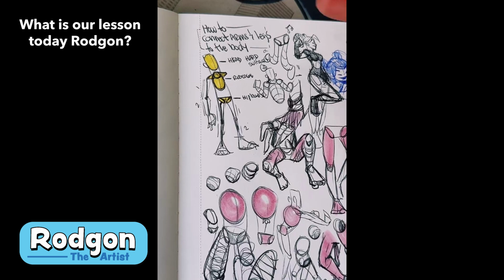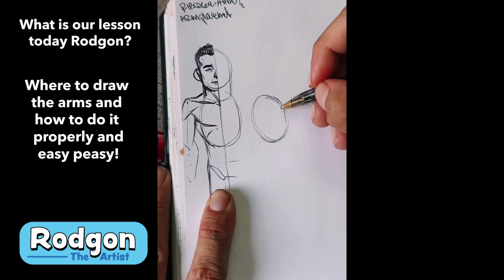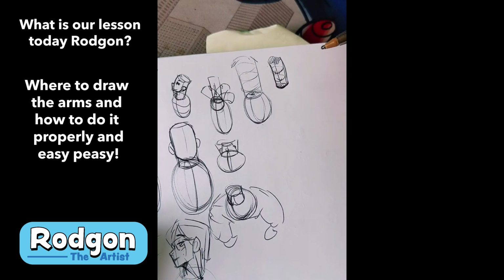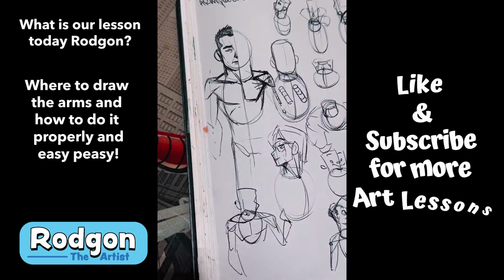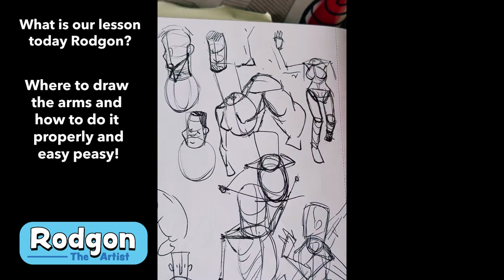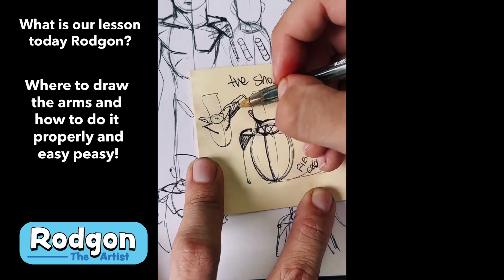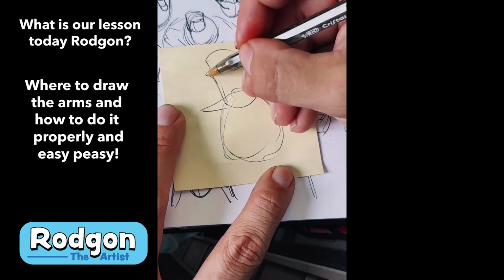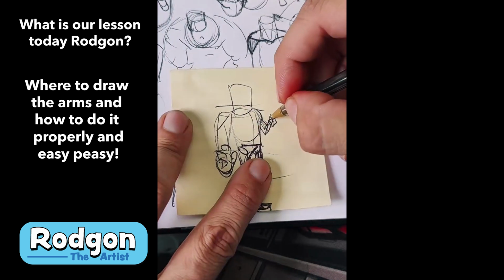How to Draw arms